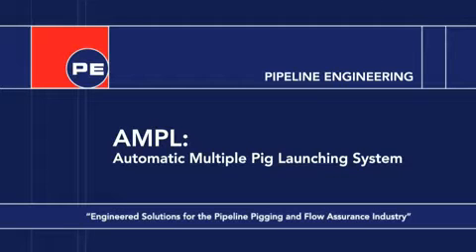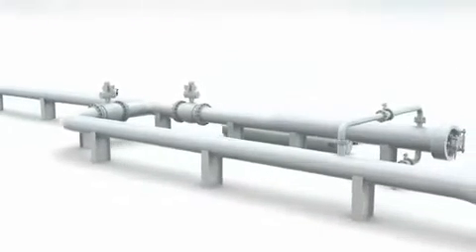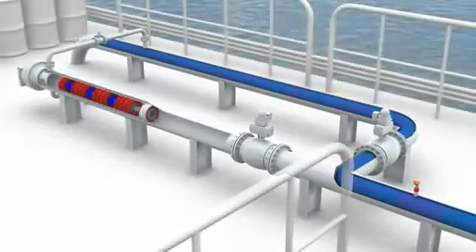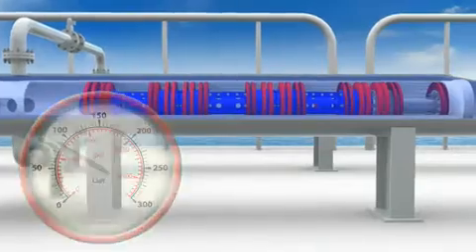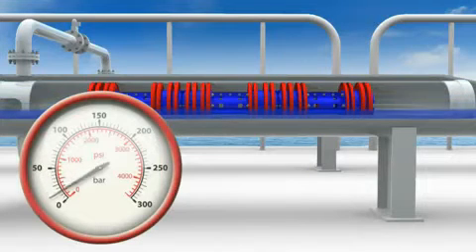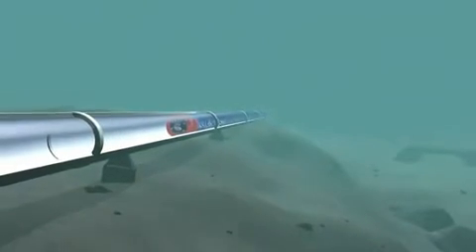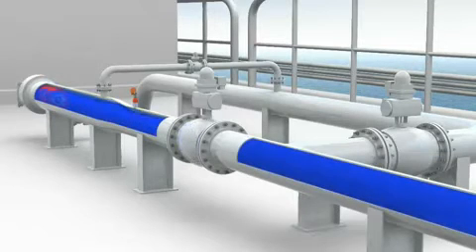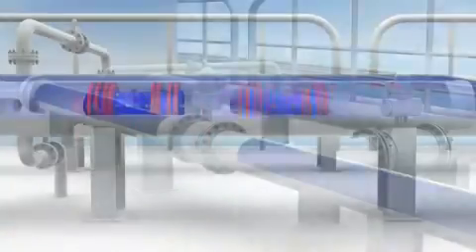Multiple Pig Launcher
This Automatic Multiple Pig Launching (AMPL) system allows a series of pipeline-cleaning pigs to be launched at operator controlled intervals, minimizing the number of times a trap door has to be opened.